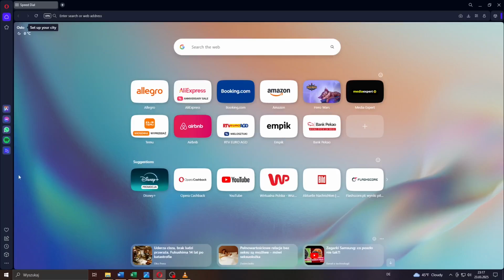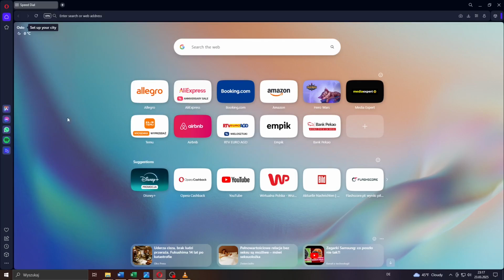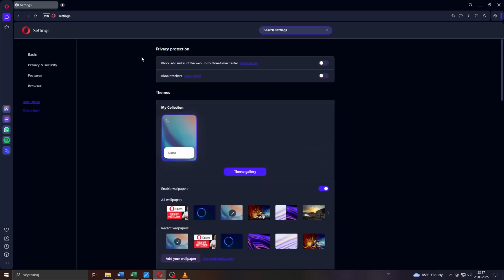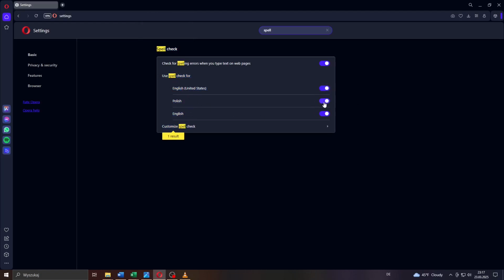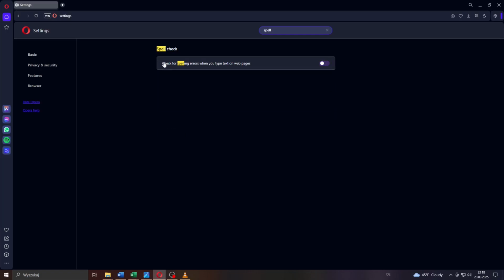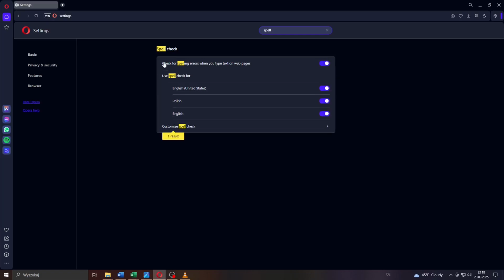How to Disable Spell Check on Opera | Step by Step Opera Tutorial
Find out how to turn off automatic spell checking in the Opera browser.